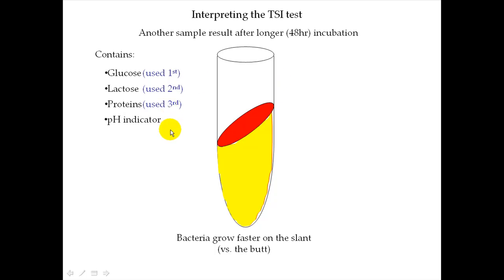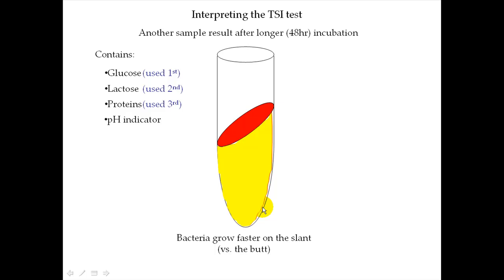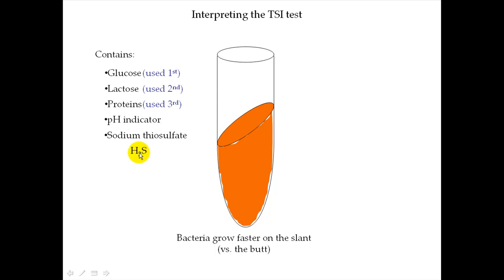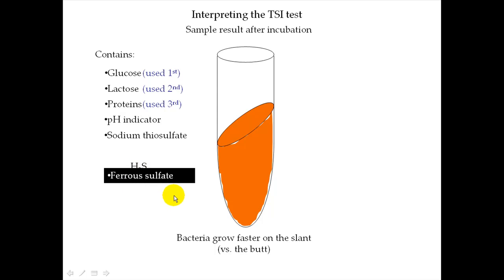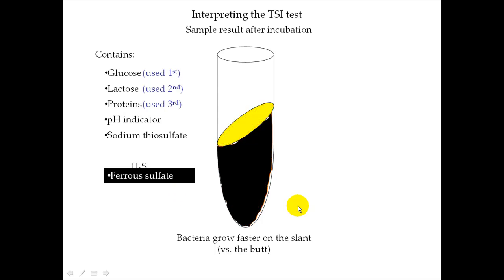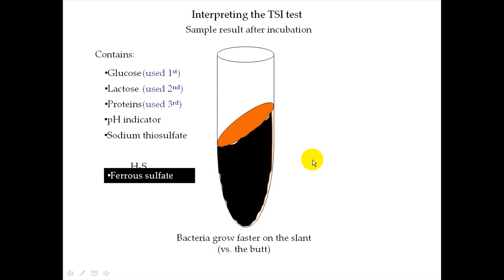TSI Test Part 2